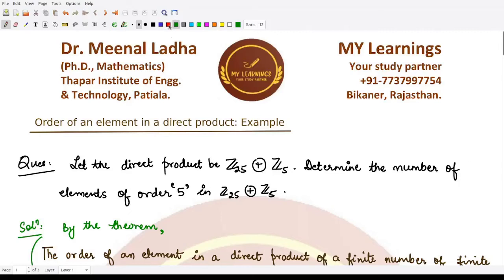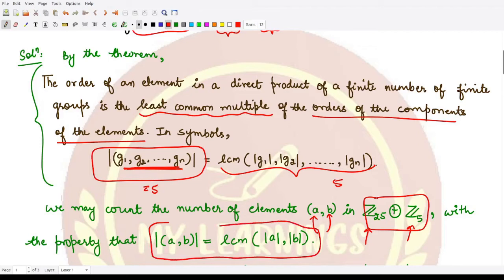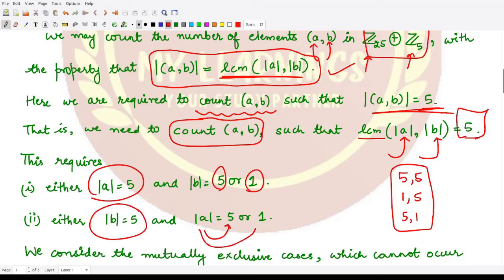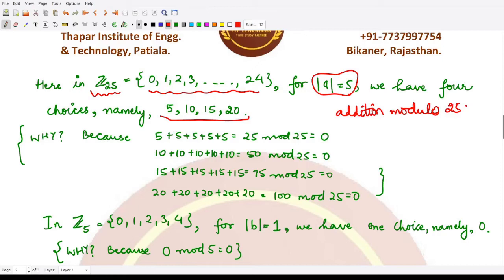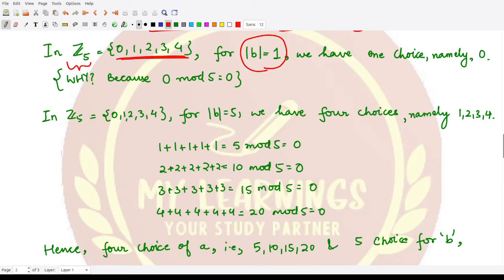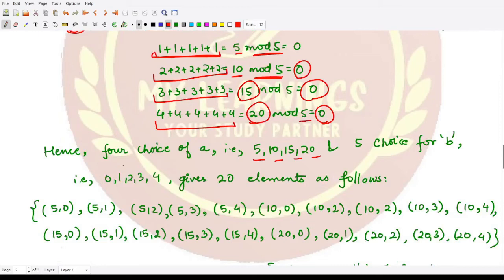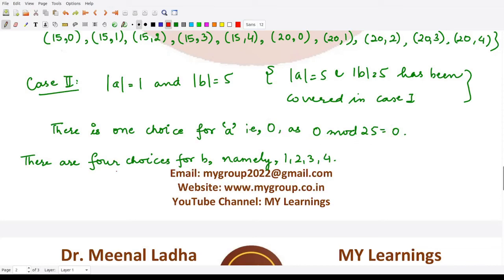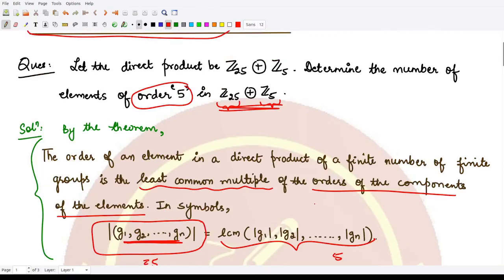#147: Order of an element in a direct product: Example